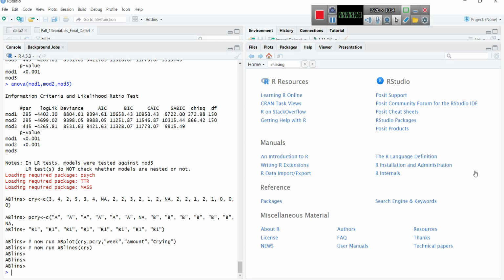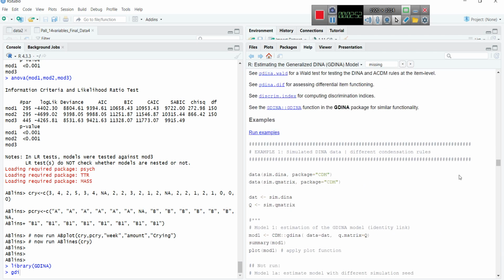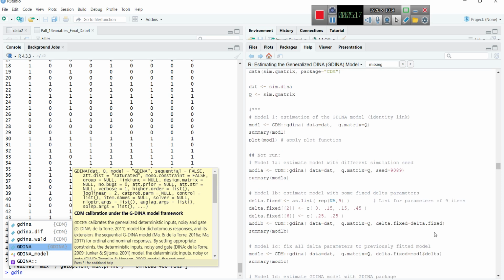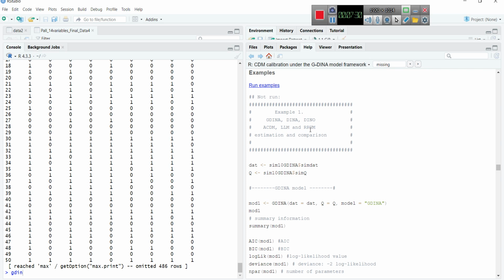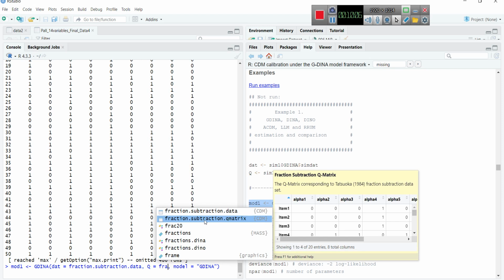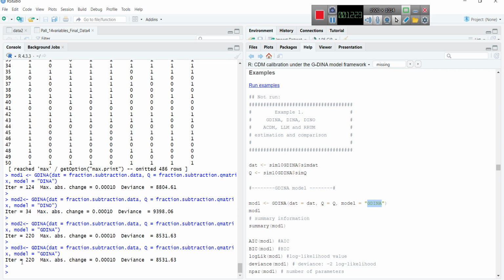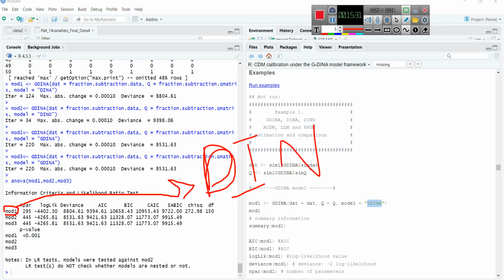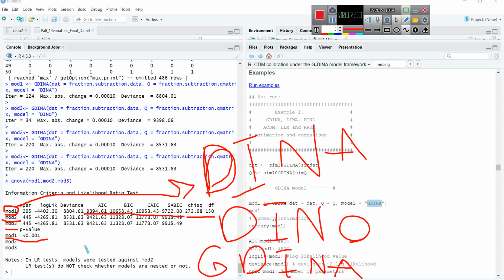cognitive diagnosis using GDINA package of R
This video explains fitting and comparing GOF of some compensatory and non-compensatory cognitive diagnosis models to find the optimum CDM model using GDINA package of R